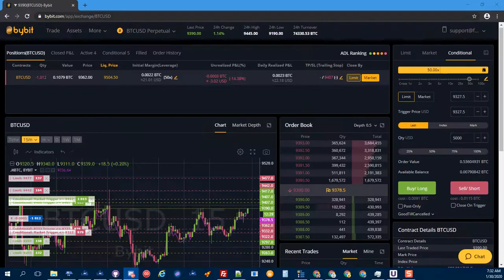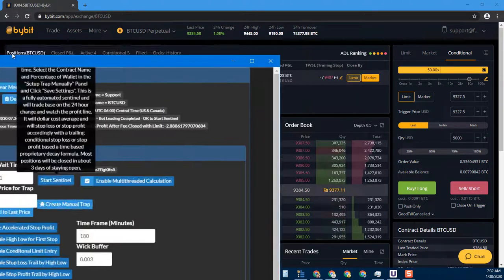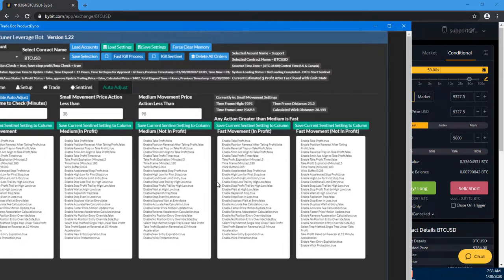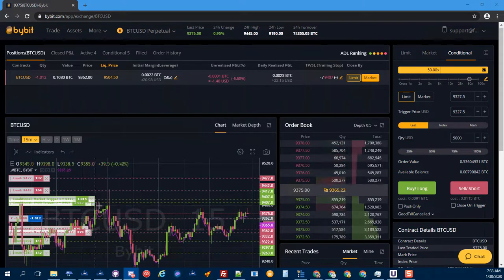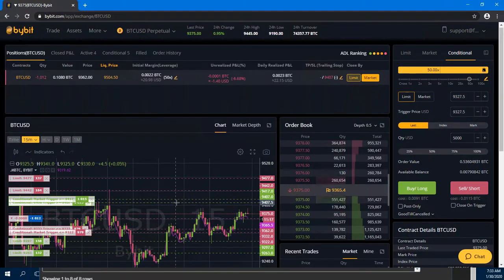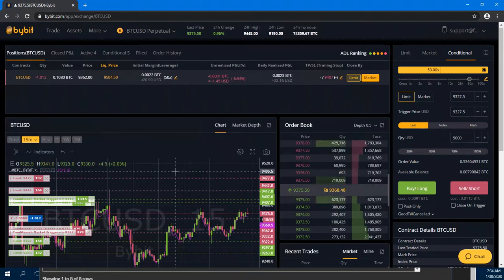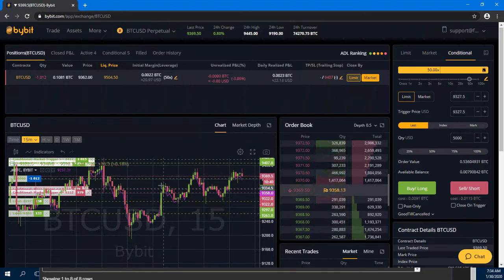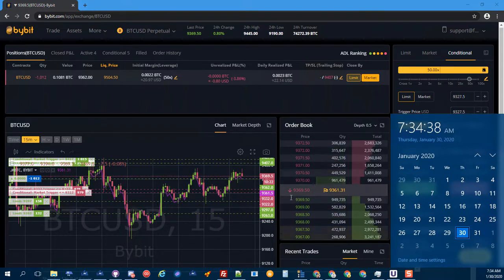How to Protect Yourself from Wicks with Bybit BTC Leverage Trapper Bot Wick Protection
How to Make a Living Trading with the Wolf Pack Leverage Trading Course $10/month

You'll be offered the 7 day trial after you sign up for the giveaway

BTC: 1KZCXHmVVtUY2x16dhGV7CdUWR4GoBFd2
ERC20: 0xabd414Ef8f90Ed6Eb537aFC81b37A09d8E150A6b

username: showme
Pass: evolution